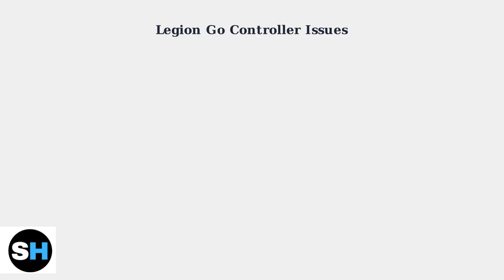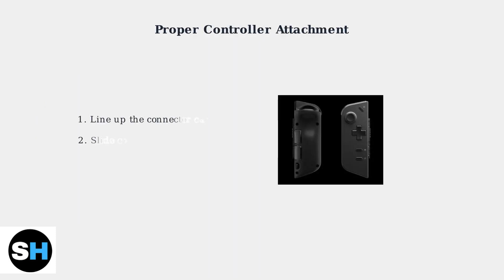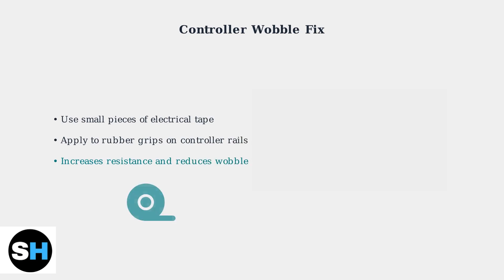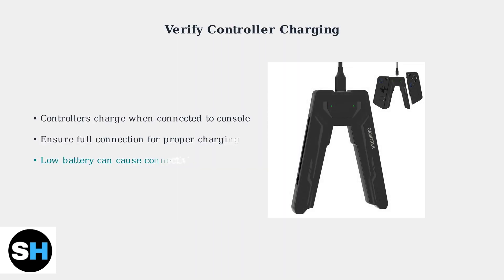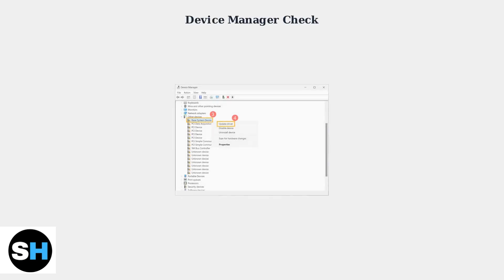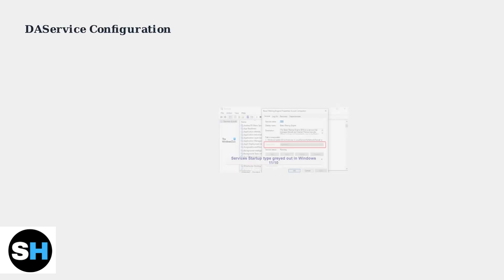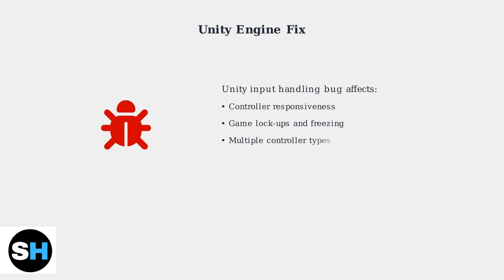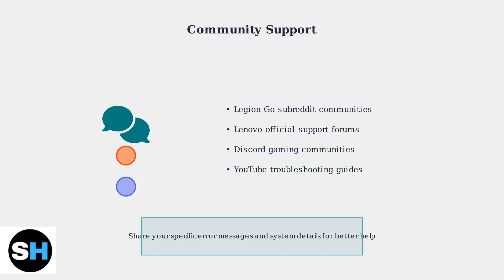Legion Go Controller Not Working – Button & Connection Fix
In this comprehensive troubleshooting guide, we address the common issues faced by users of the Legion Go Controller, specifically focusing on button malfunctions and connection problems. If you're experiencing unresponsive buttons or connectivity issues, this video provides step-by-step solutions to help you get your controller back in working order. We will explore various fixes, including software updates, hardware checks, and configuration adjustments.